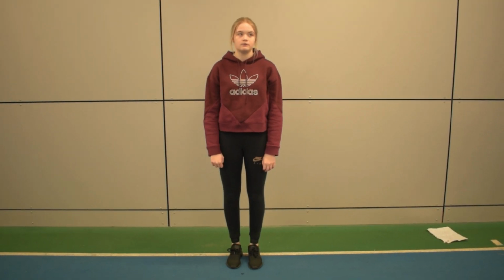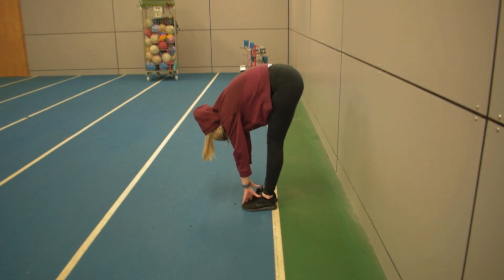GLUTE STRETCHES - KEY AREA OF THE BODY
Stretching is a key part of a physical routine. From helping in recovery, developing a range of movement to injury prevention and rehabilitation.
From toe to head the key areas to focus on as a regular routine will help you increase your range of movement, recover quicker and make you a better and more efficient.